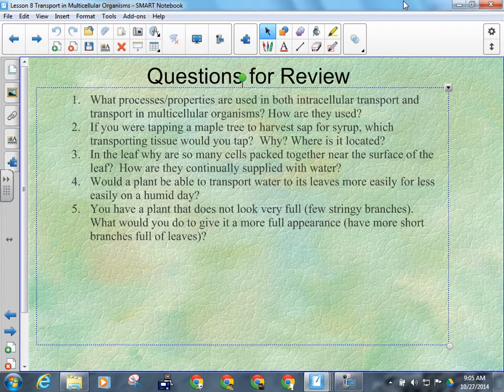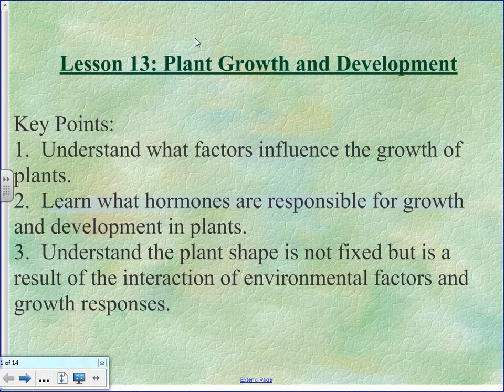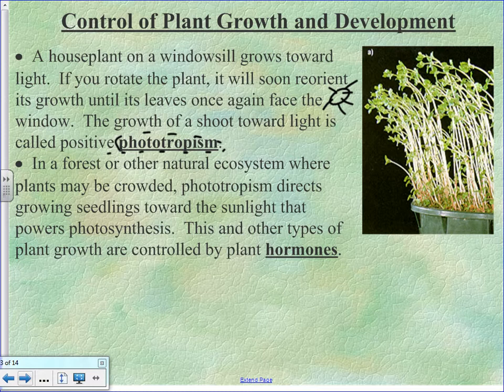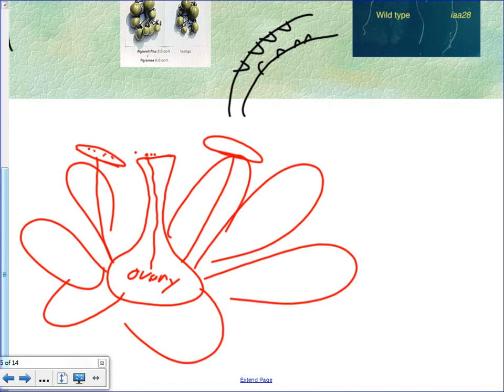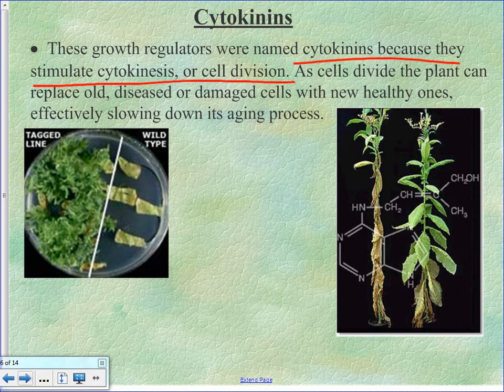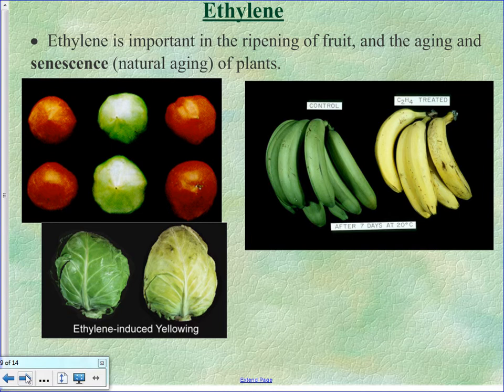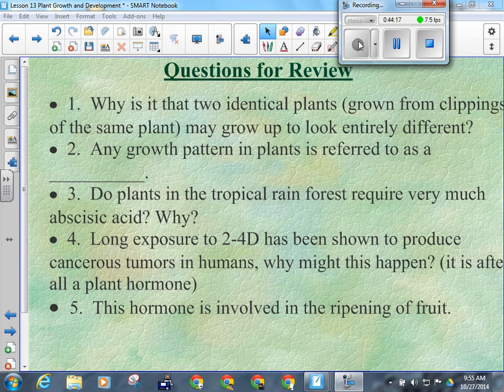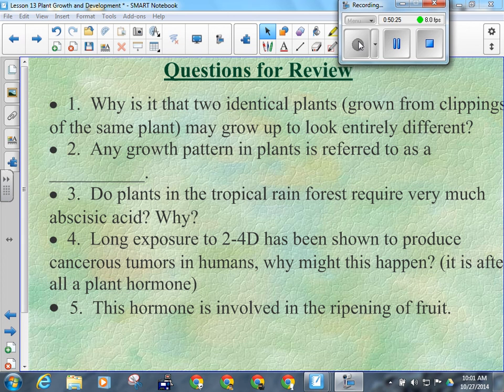Unit 2 Lesson 13 Plant Growth And Development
Unit 2 Lesson 13 Plant Growth And Development: Lecture on plant growth patterns (tropisms) and hormones produced by plants that regulate their environmental responses.